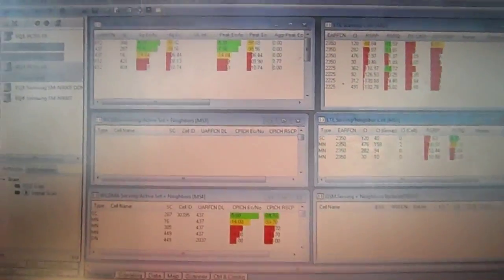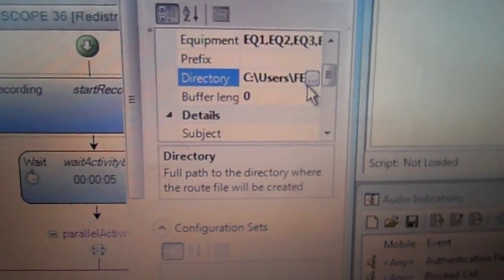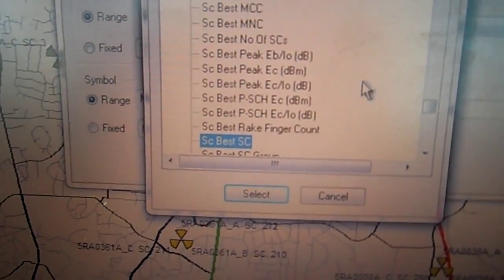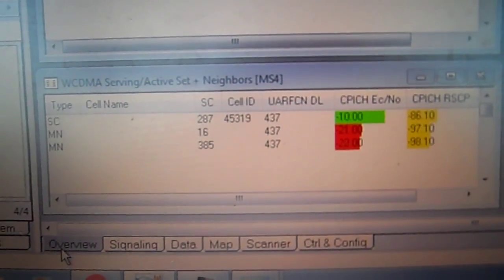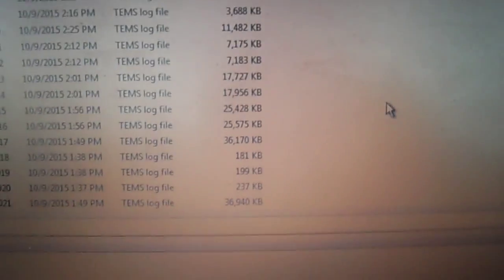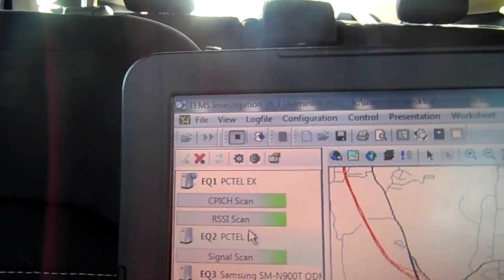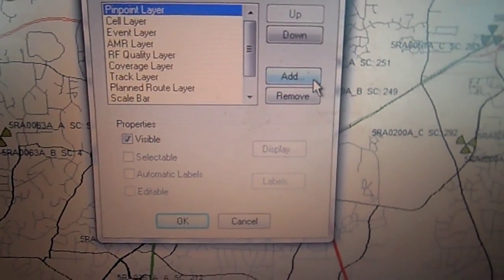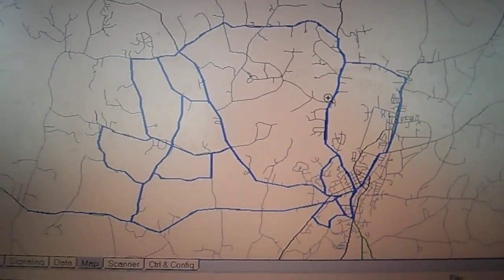Tutorial on How to Run TEMS Software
This tutorial will cover running TEMS Software.